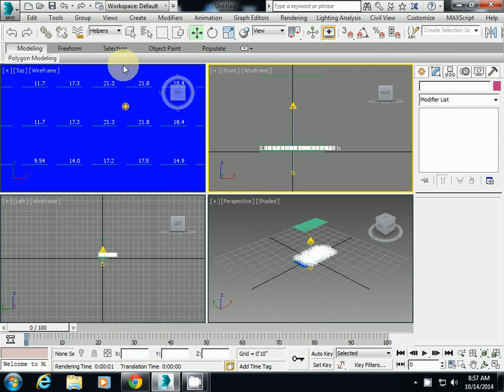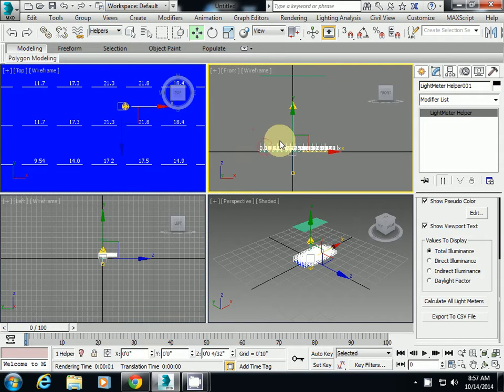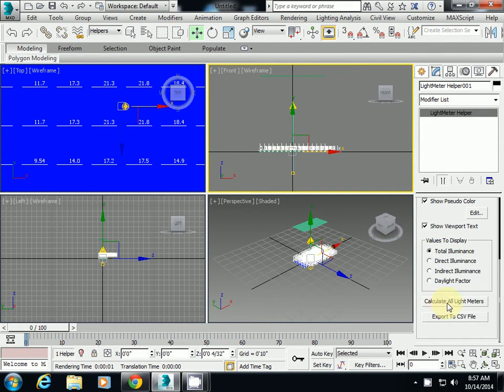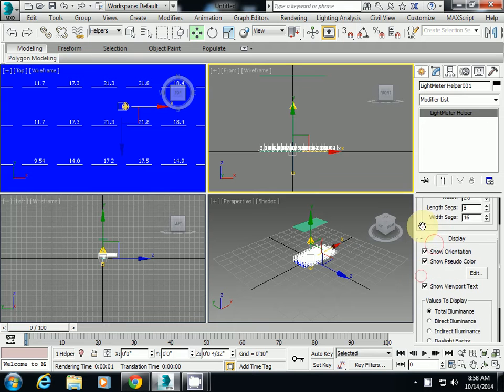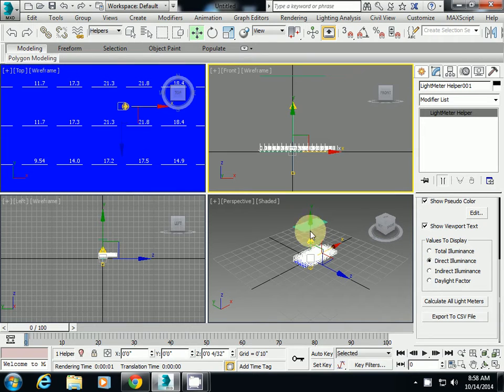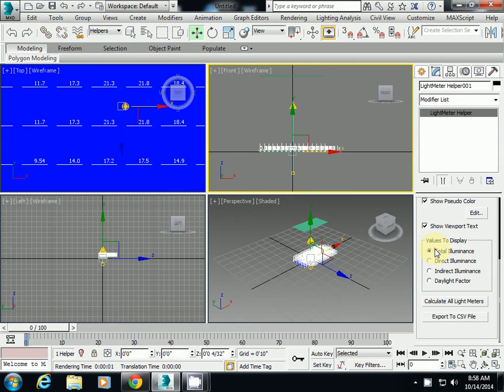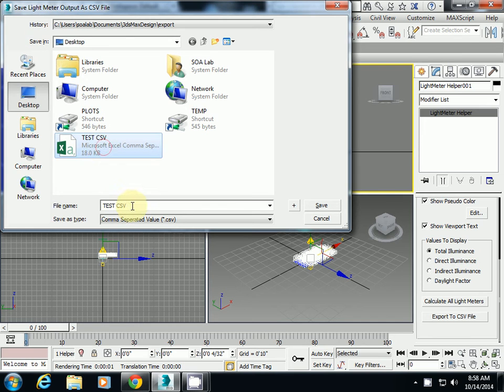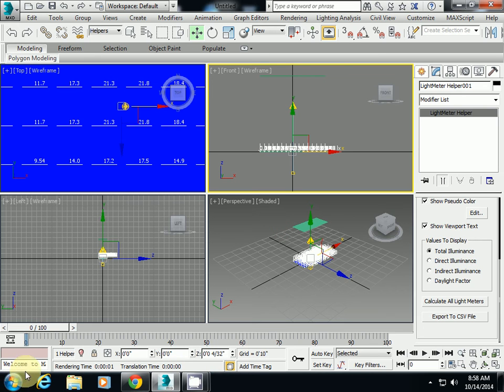3DS Max Tutorial: Analyzing Light and Exporting CSV File.